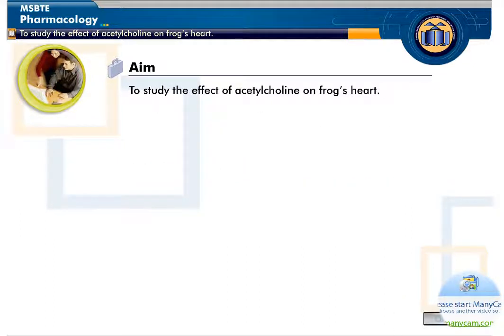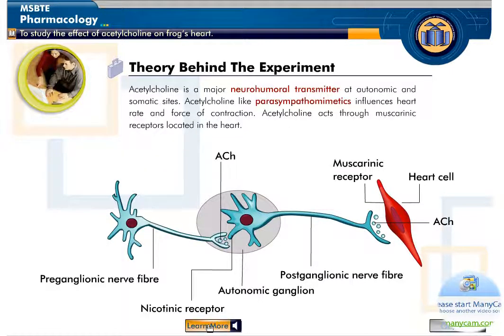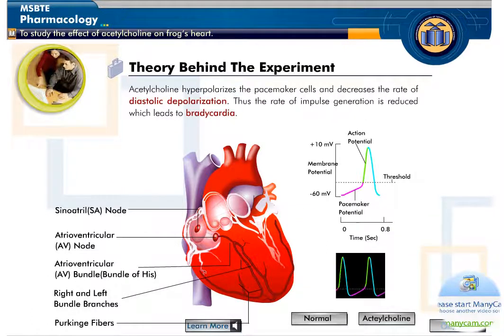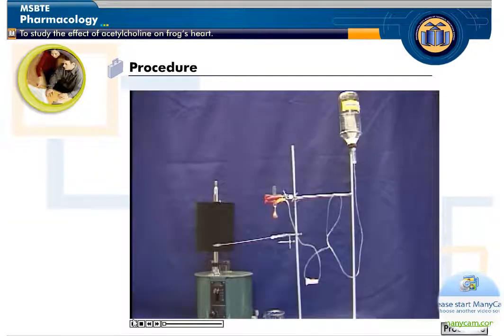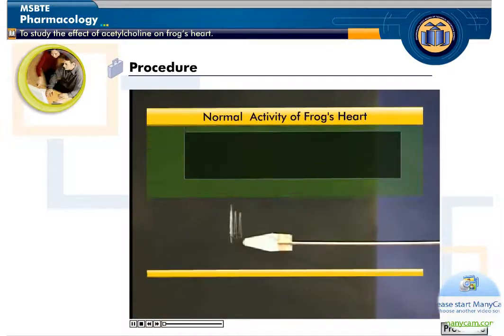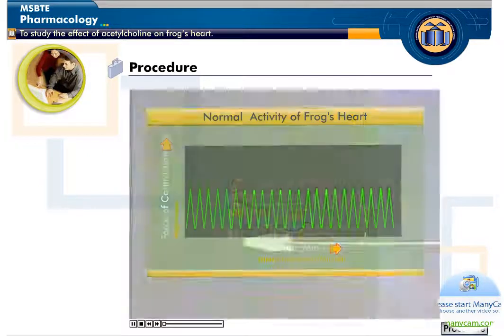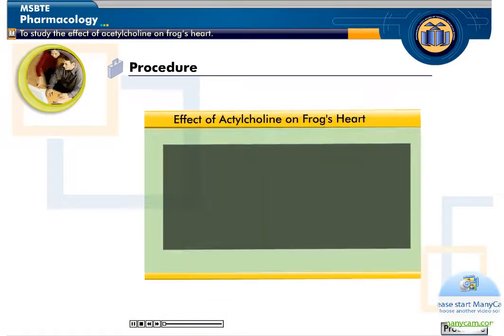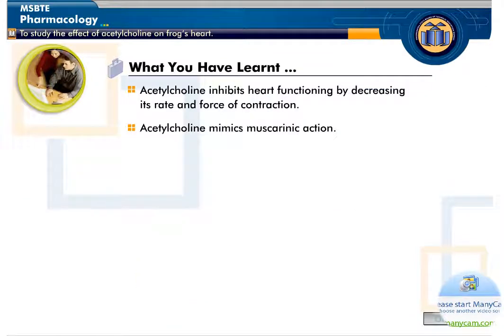Actylcholine on frog heart